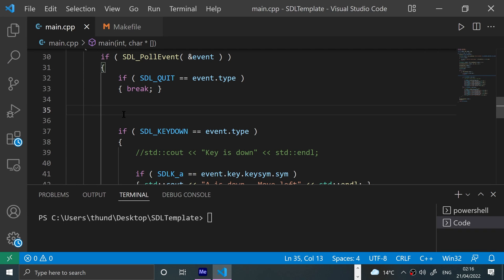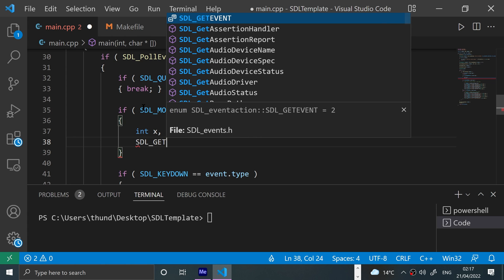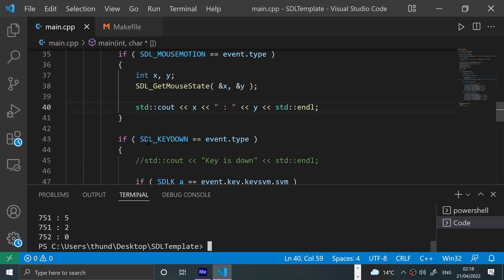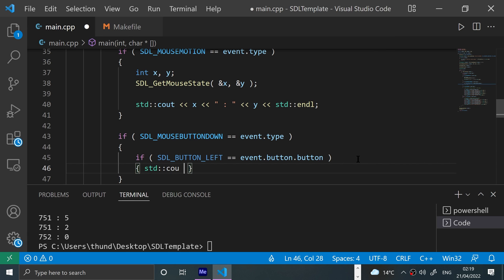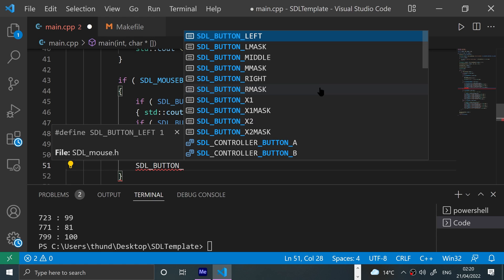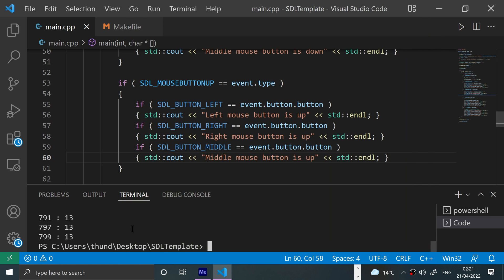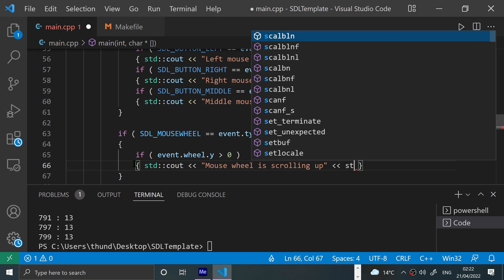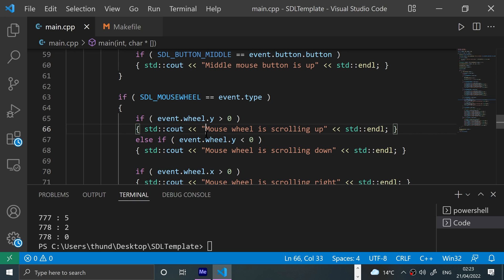SDL 2 Tutorial Mouse Events